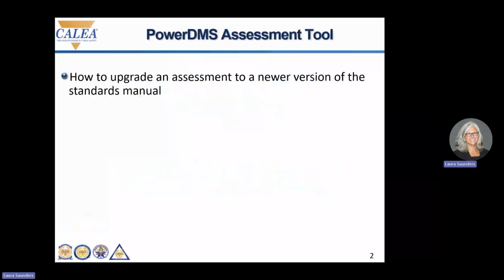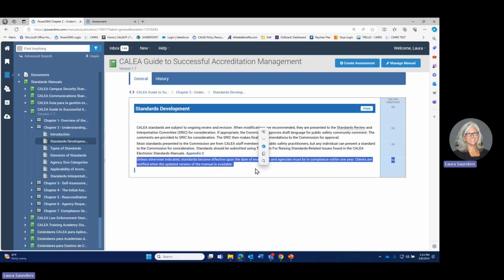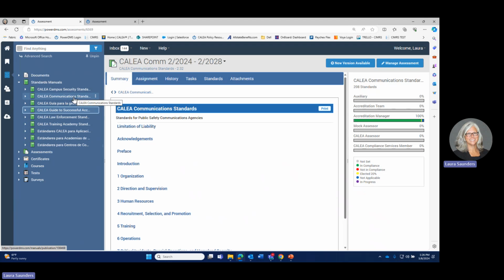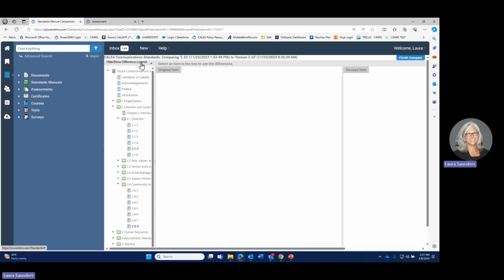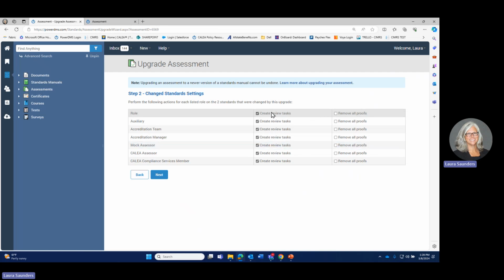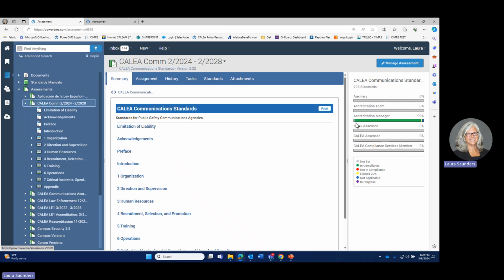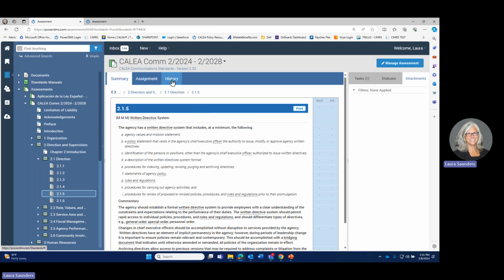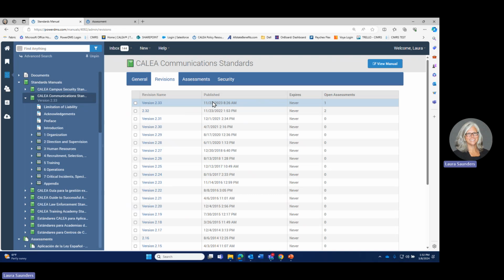10 How to Upgrade your assessment